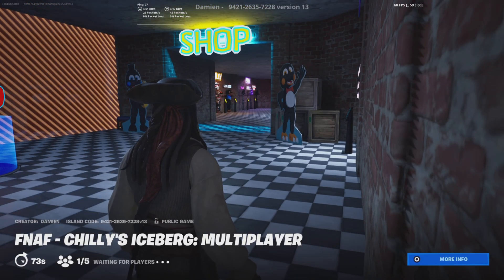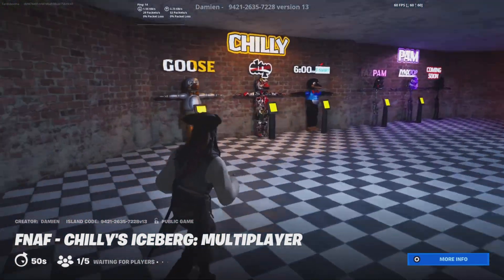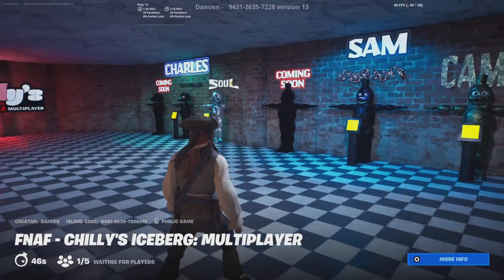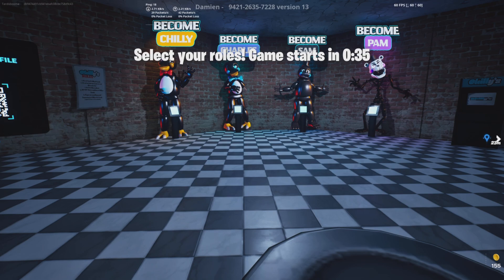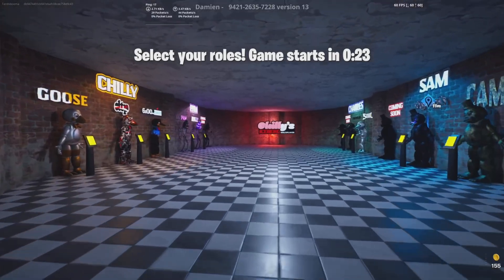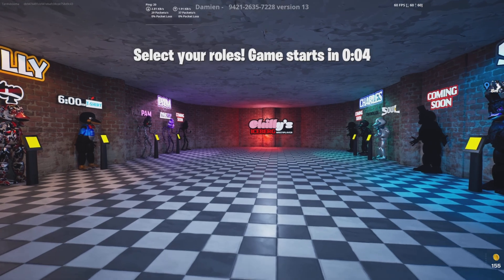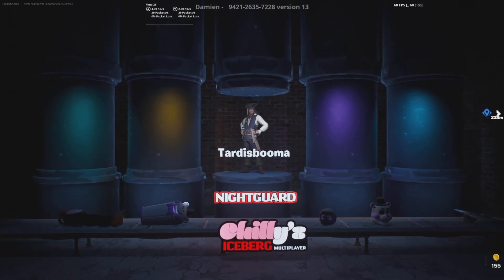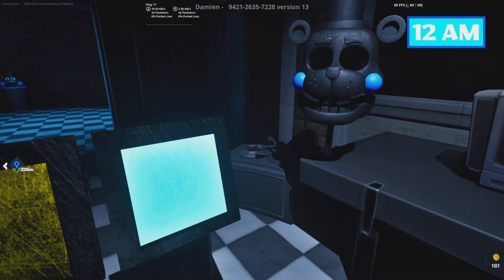Fnaf - Chillys Iceberg : Multiplayer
Creator: Damien